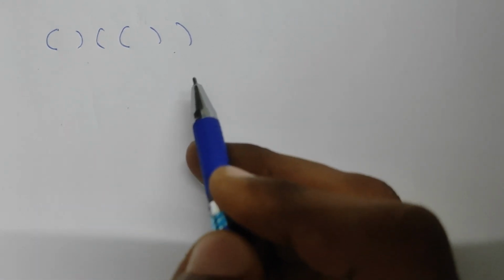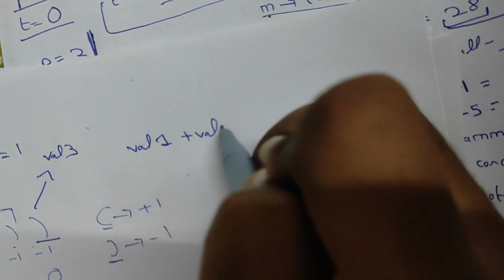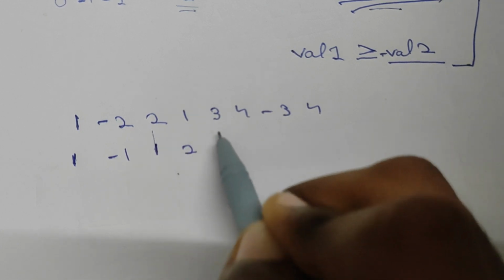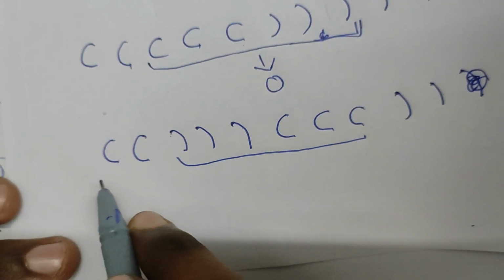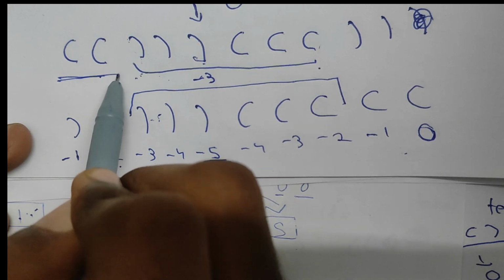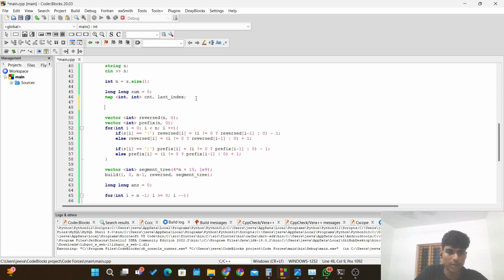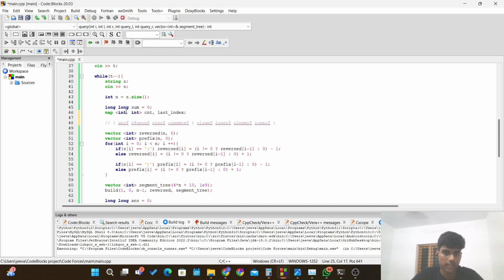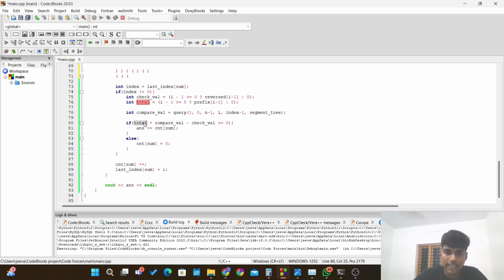D - Invertible Bracket Sequences Educational Codeforces Round 166 (Rated for Div. 2)